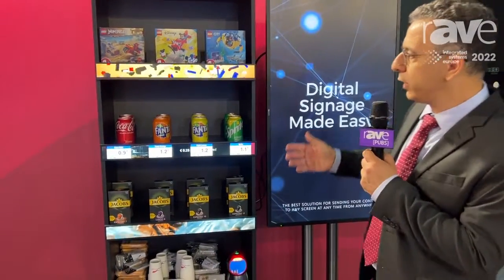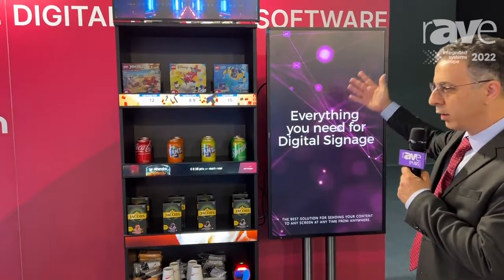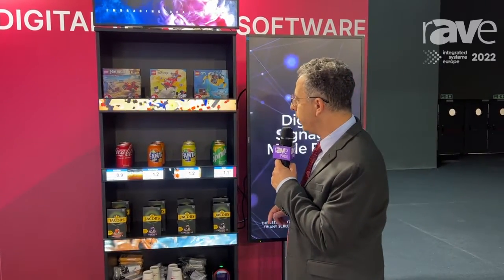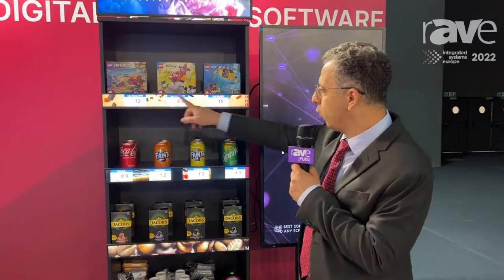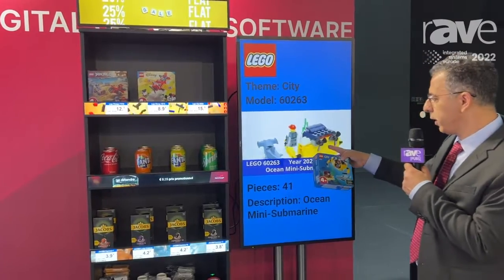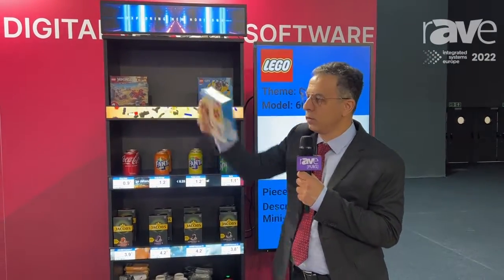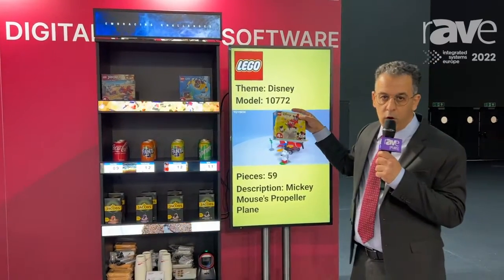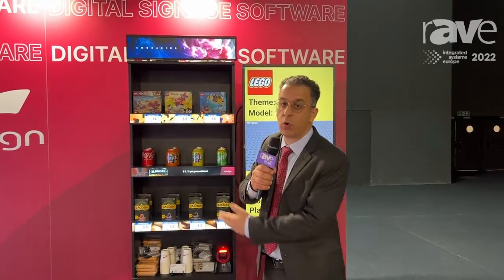ISE 2022: NoviSign Demos Digital Signage Solution for Retail Using Interactive Stretch Screens